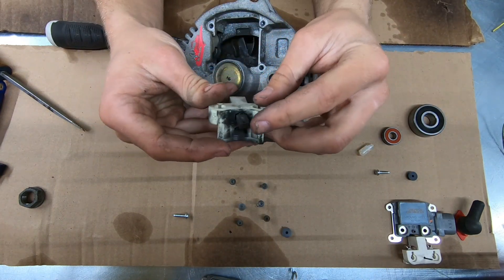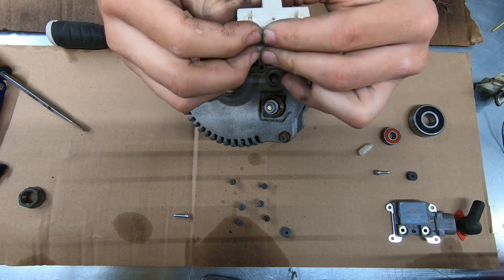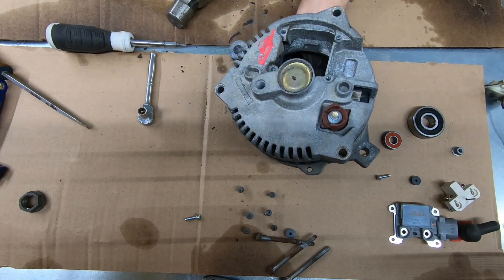Ford 3g Alternator Rebuild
simple 3g alternator rebuild